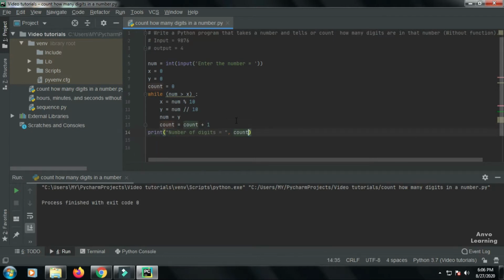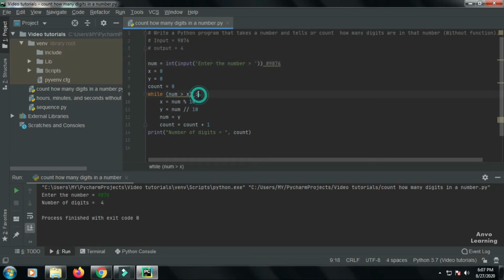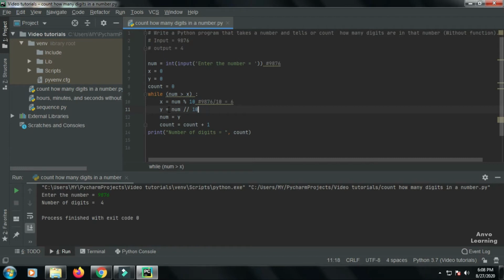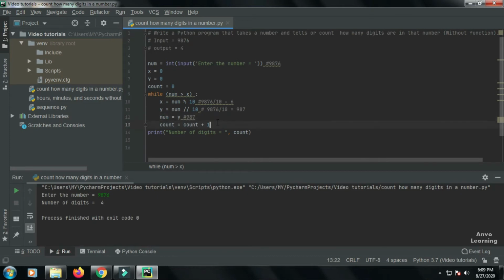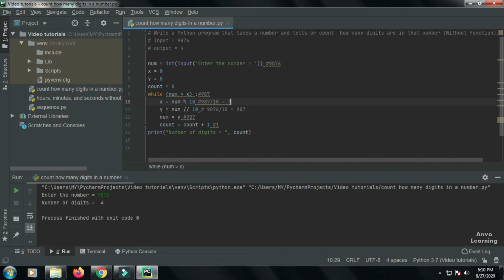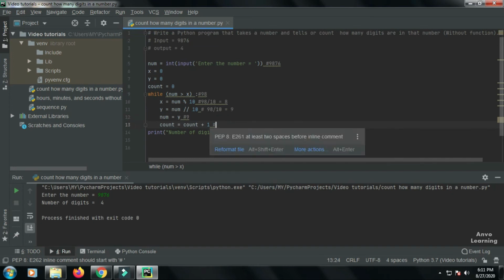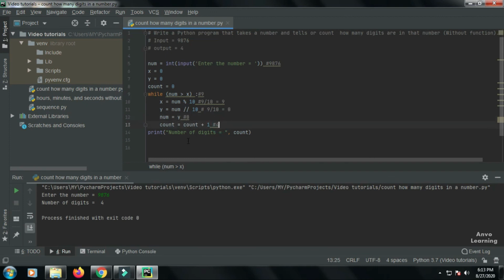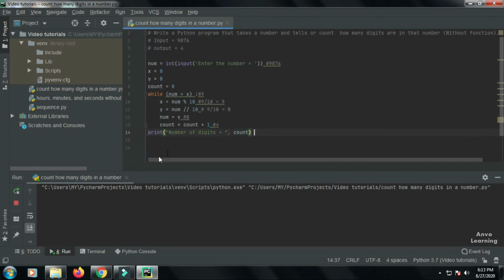Count the number of digit in a number l Without using function l Python l Tutorial l English l 2020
It is an tutorial video on python. Here we learn How to find or Count the number of digit in a number l Without using function l Python l Tutorial l English  I 2020 I Step by step.

Convert second into hour, minute & second I Python I English I 2020 I Step by step

Convert second into hour, minute & second I Python I Bangla I 2020 I Step by step